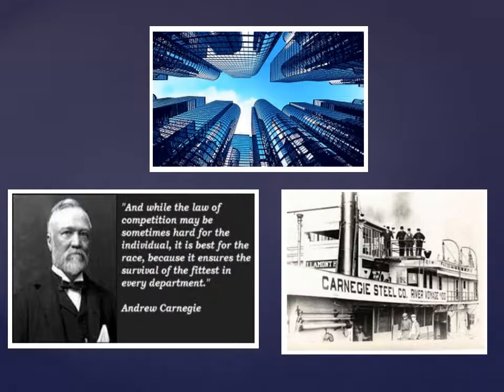Development of Management Accounting